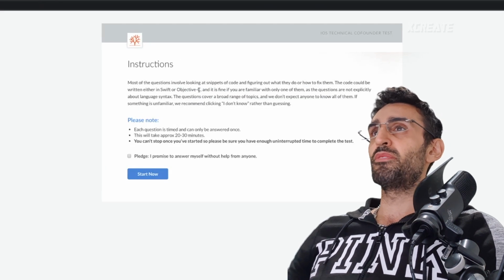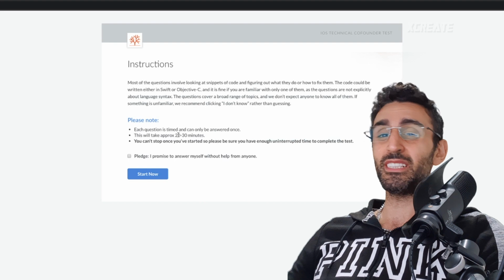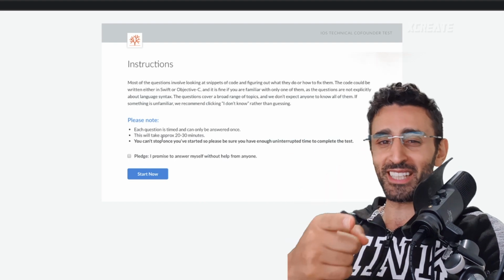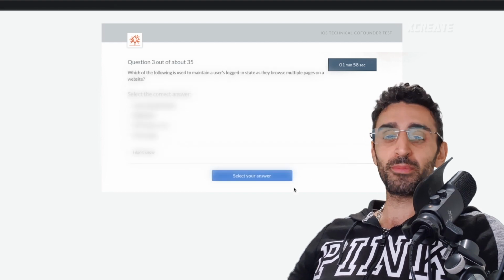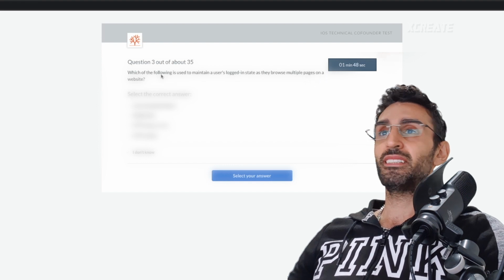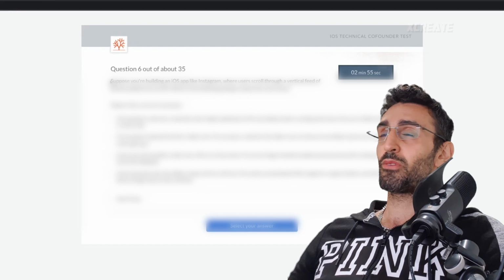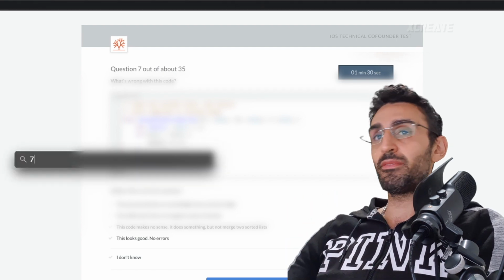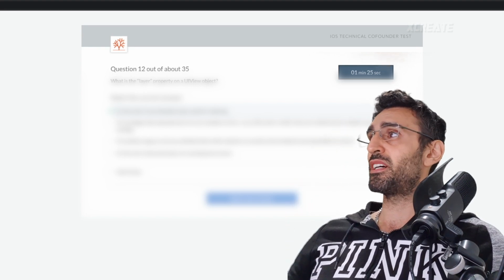iOS Programming Test Walkthrough | Technical Founder Edition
I've been taking tests for a long time over the years. Most of them have been garbage, where you just have to revise gotcha data structures and logic flows that can temporarily escape your brain in an unrehearsed under pressure exam type setting. So I really wasn't looking forward to doing another one without any prior practice.

However, to my surprise, this recent one I did here was pretty basic. The only thing I'd say is that it did go unnecessarily longer than it needed to. That being said, I was more focused on giving active commentary to my answers rather than answering the question.

Overall, if you get the opportunity to do a test, don't sweat it, and just give it a shot.